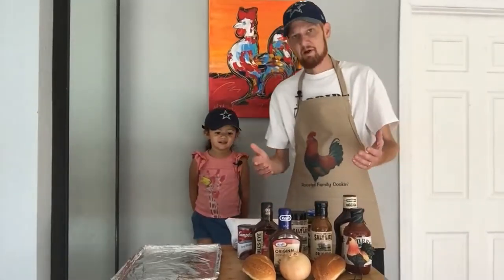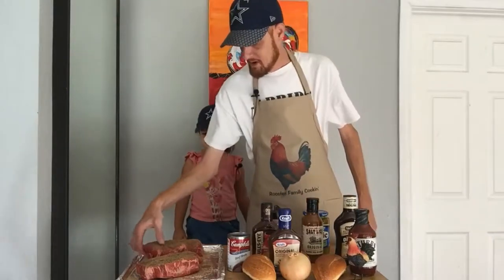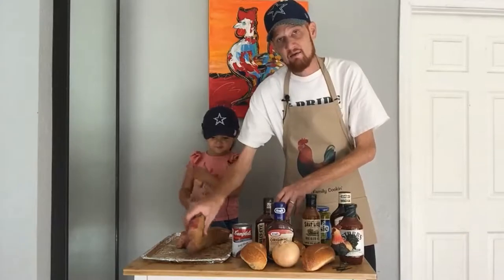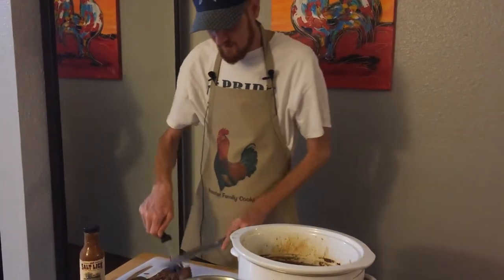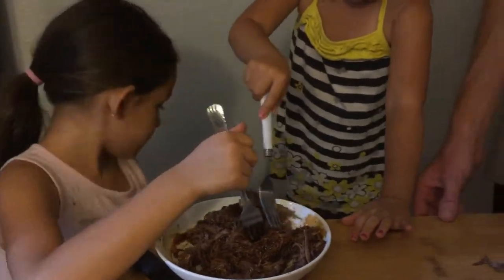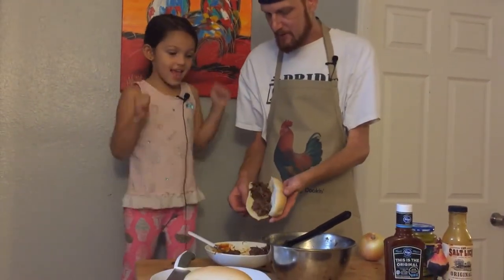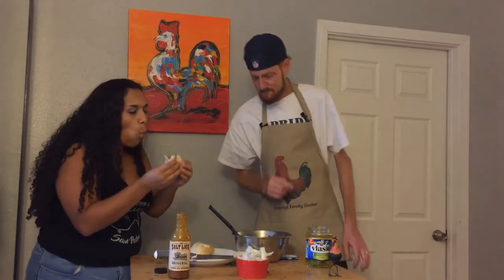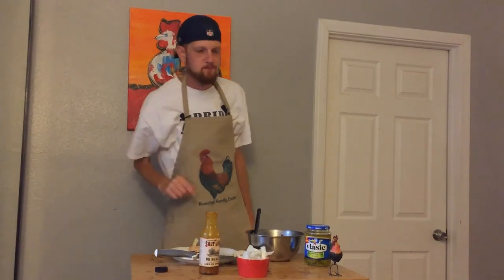Chopped BBQ Beef Sandwiches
Chopped Beef Sandwiches in the Crock Pot / Slow Cooker! An easy family favorite! The girls help Dad cook chuck roasts to make Texas Chopped Beef Sandwiches! (We used about 3.5 lbs. of chuck roast, cooked on high for 8 hours & added out favorite sauce) Slow cookers are wonderful!

Produced & Captioned by: Robert Cox
Directed & Edited by: Crystal Cox
Special Thanks to Artist, Mark Kazav (Paintings) on Etsy & Amazon